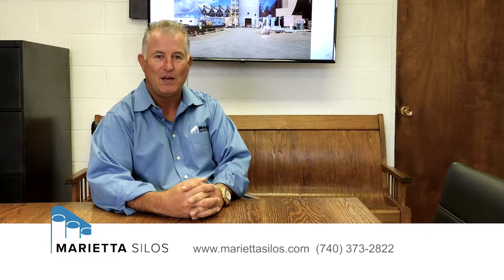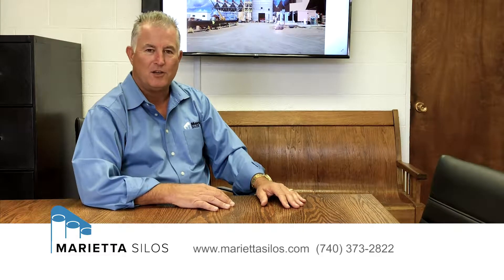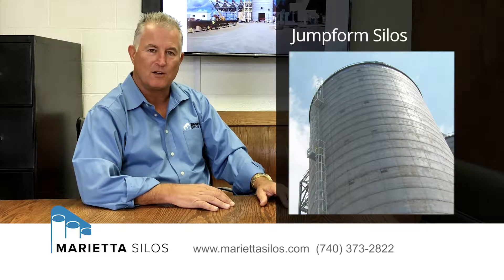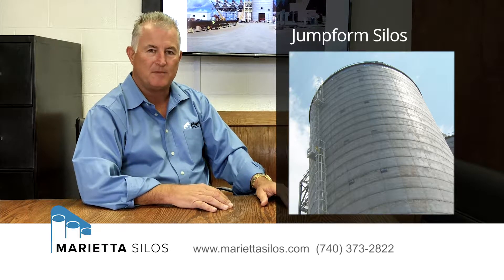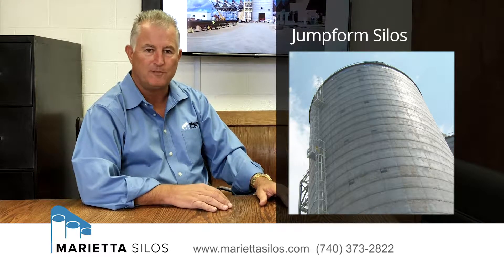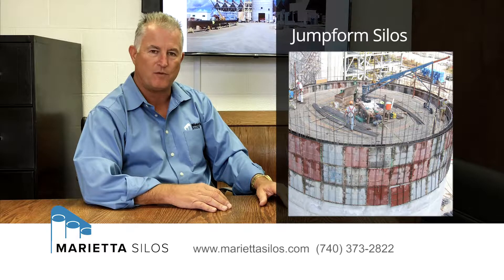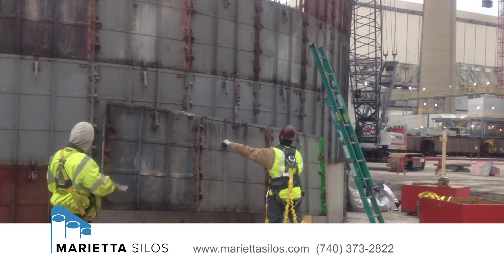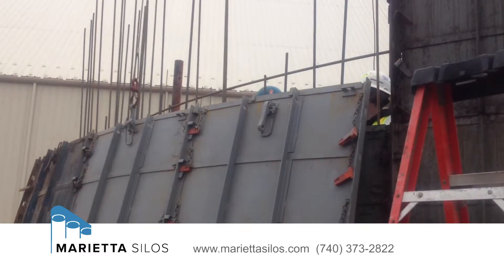Concrete Silo Construction Methods - Jumpform Silos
Another silo construction method is used for jumpform silos. The jumpform system of silo construction is the most dependable type of silo construction and is typically the most economical. It is constructed with a jumpform rig can work with varying diameter sizes where four ft. of concrete are set at a time with forms, which also allows for time to check for quality control. Jumpform silos can be identified by the lines on the outside. They are not susceptible to weather conditions during silo construction.